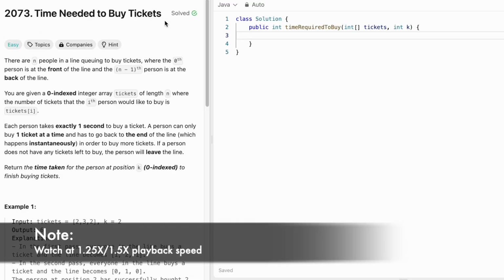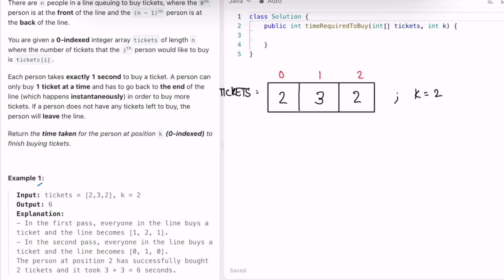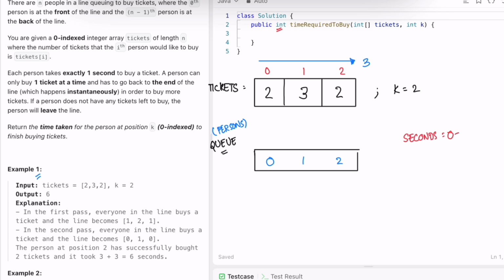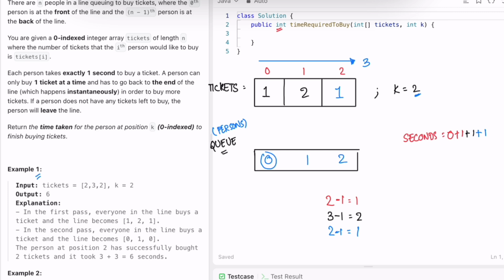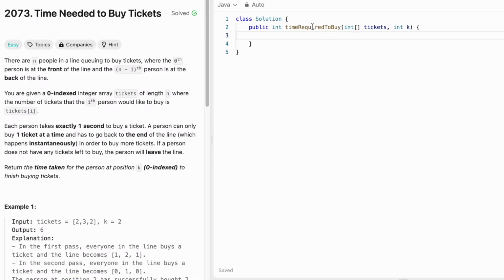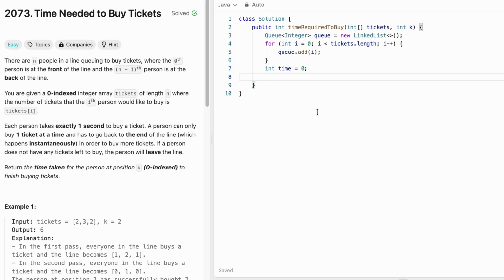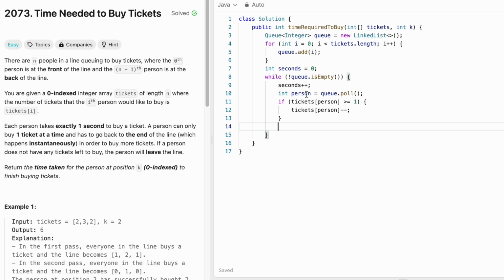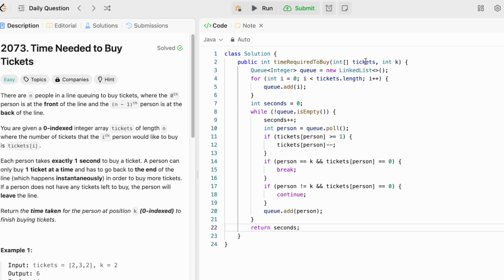Leetcode | 2073. Time Needed to Buy Tickets | Easy | Java Solution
This video has the Problem Statement, Solution Walk-through and Code for the Leetcode Question 2073. Time Needed to Buy Tickets, with Time Complexity of O(n*m), where n is the length of the input array and m is the max. tickets and Space Complexity of O(n).

Time Stamps ⏱️:
0:00 - Problem Statement
1:04 - Solving the Problem
4:28 - Coding [Java]
7:22 - Time and Space Complexity